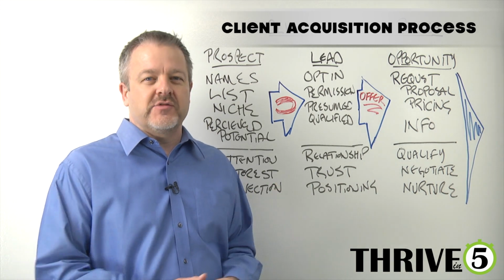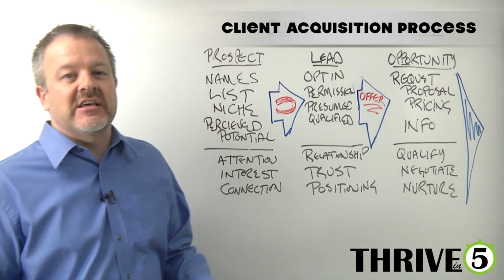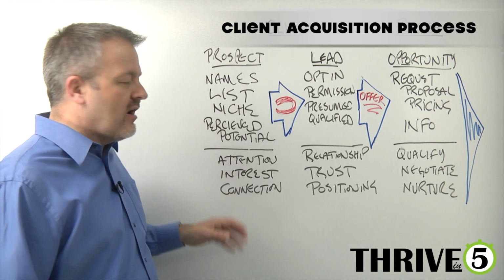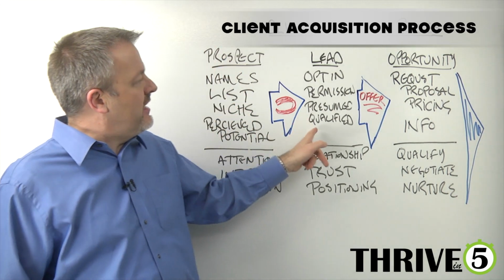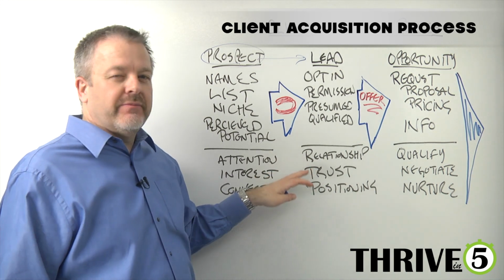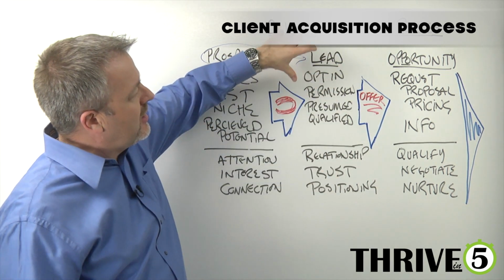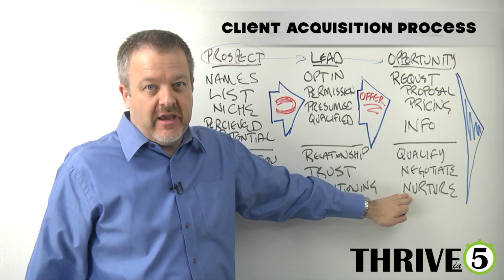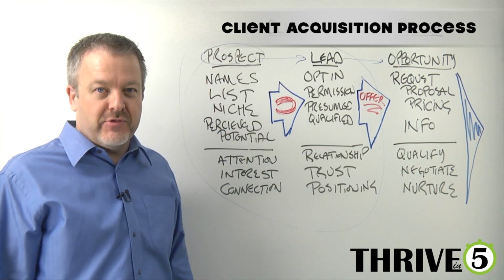The Client Aquisition Process | Thrive in 5 with Tom Adams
In your marketing and sales system you need a process that allows you to determine where potential clients are relative to becoming a client. In today's Thrive in 5 lesson, I outline the initial phases and how you need to think about them. To learn more about how to work with me, visit my
Cheers! Tom